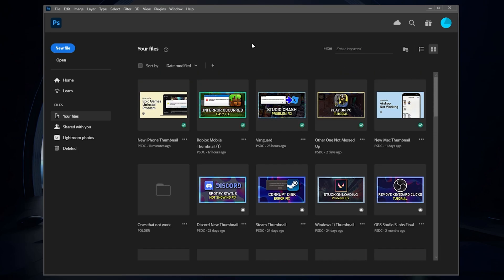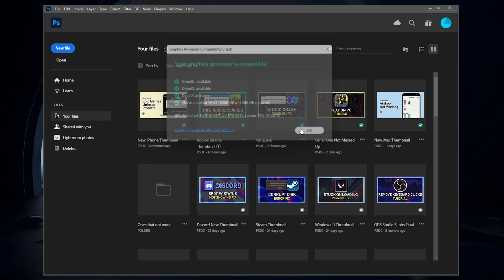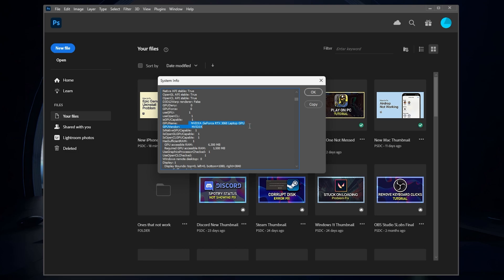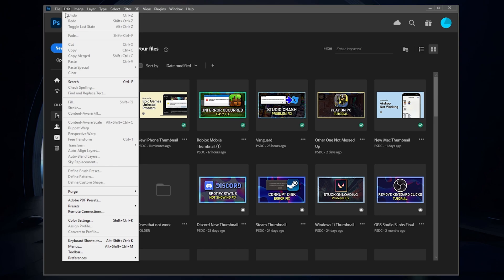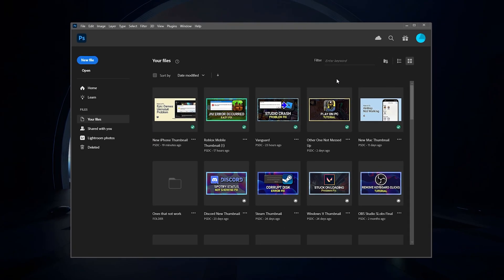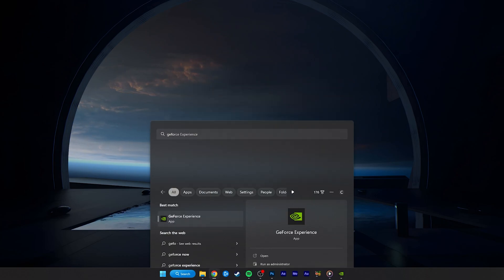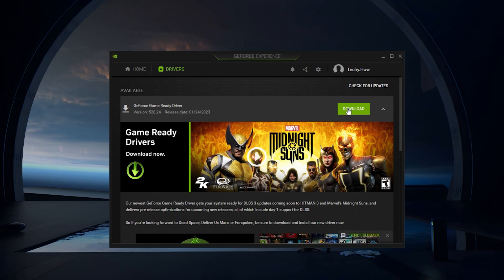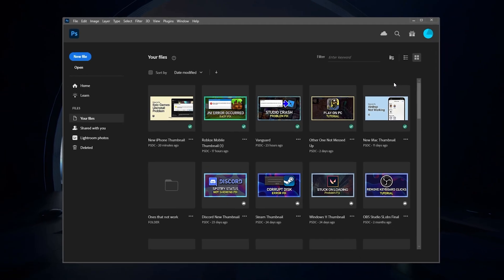How To Fix Photoshop Not Detecting Graphics Processor on Windows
A short tutorial on fixing the problem when Photoshop is not detecting your graphics processor on your Windows PC.

Timestamps:
0:00 Introduction
0:17 GPU Compatibility Check
0:49 PSD System Info
1:05 Disable Hardware Acceleration
1:38 Close Background Apps
1:48 Update GPU Driver
2:12 Enable Hardware Acceleration